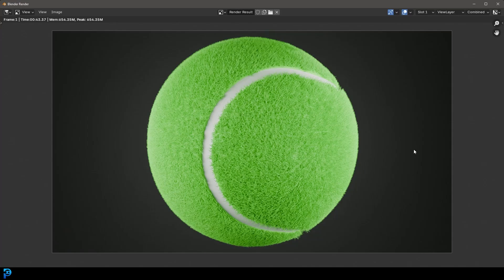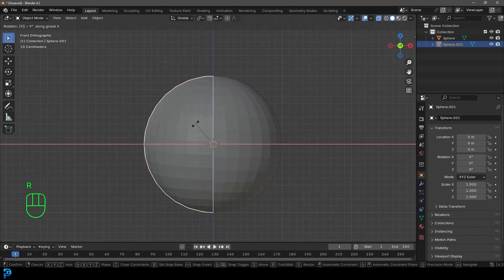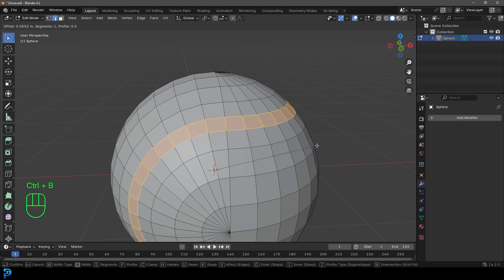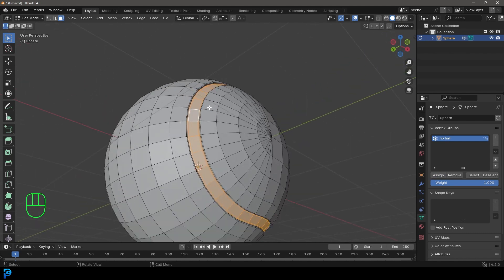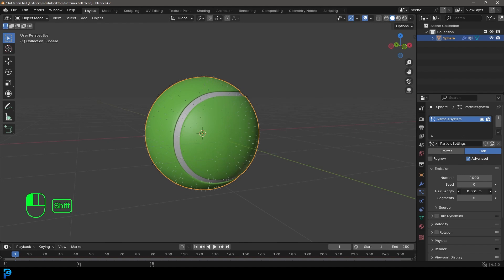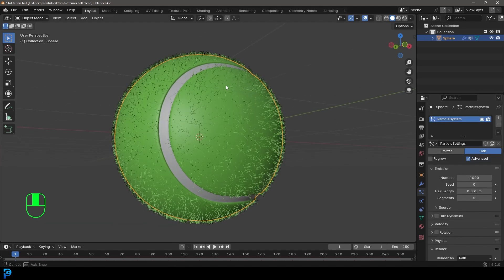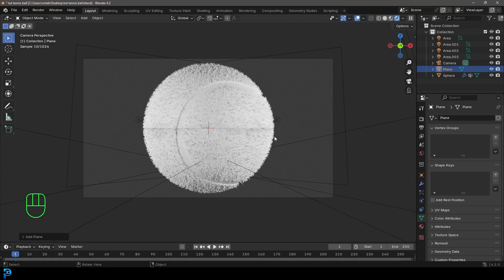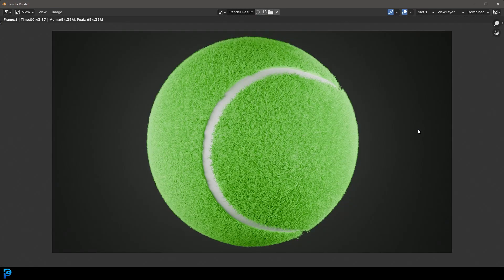Blender 4.2 | EASY Tennis-ball Tutorial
Learn how to make a tennis ball in Blender 4.2